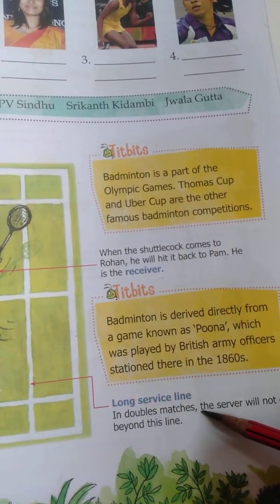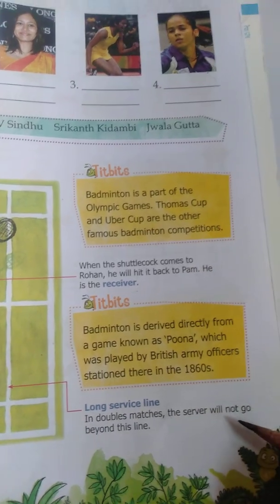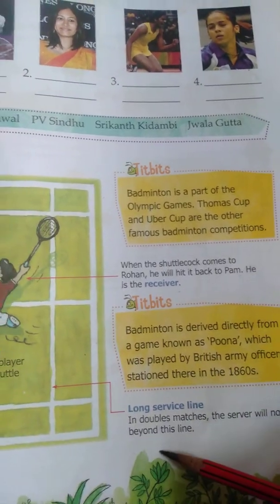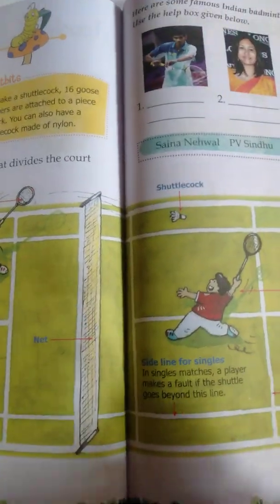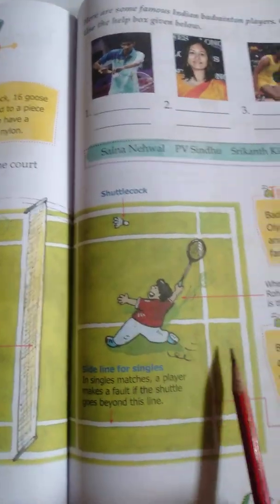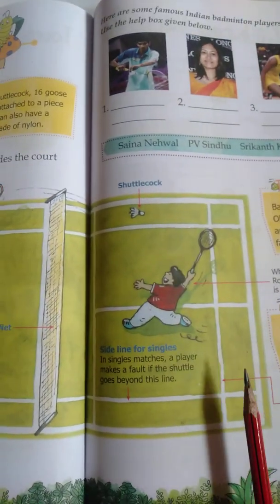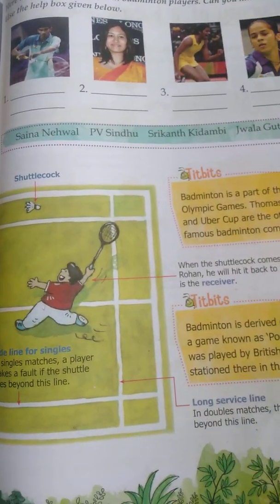Class-2 GK Topic -Learning badminton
Learning badminton